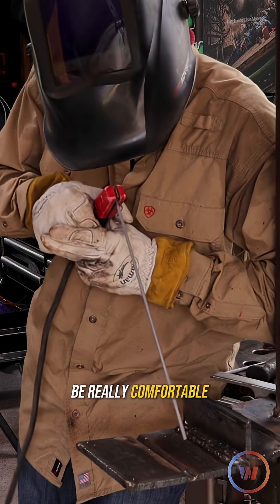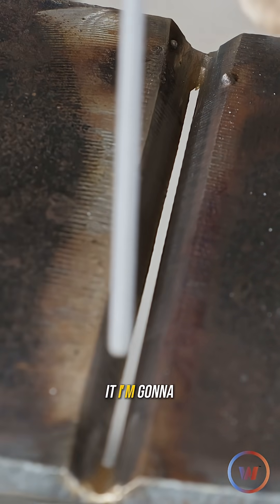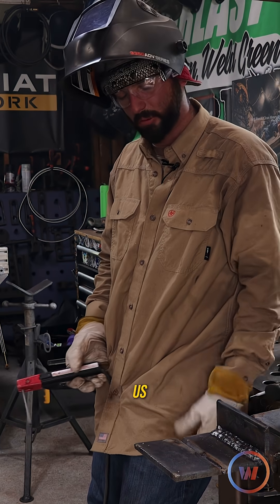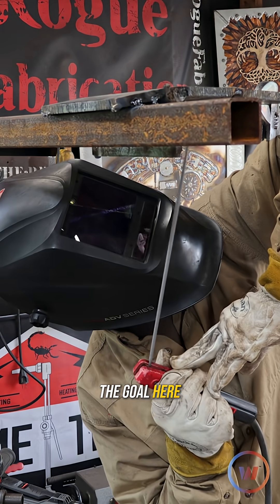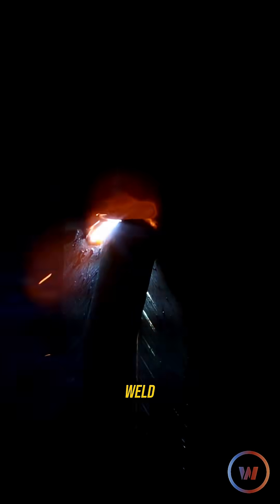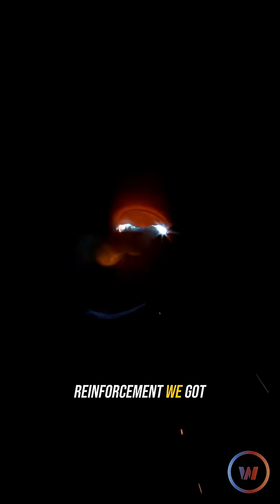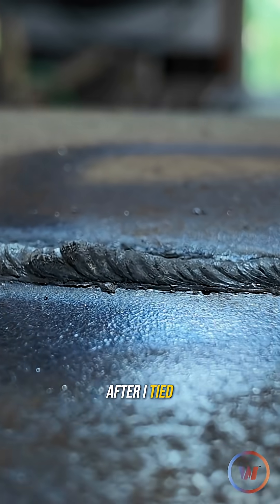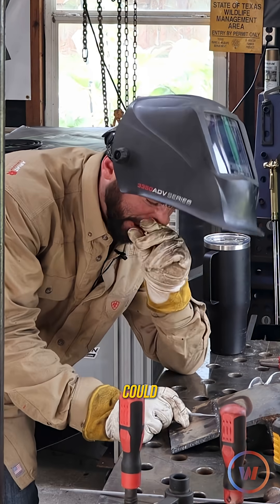Overhead SMAW welding doesn’t have to be scary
Tight arc, clean toes, steady pace—it’s just flat with gravity in the way.